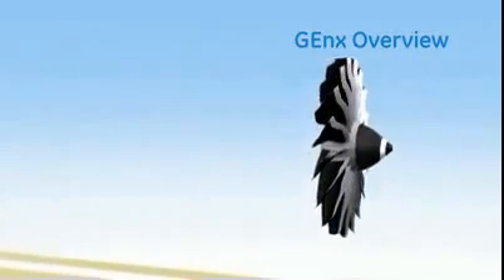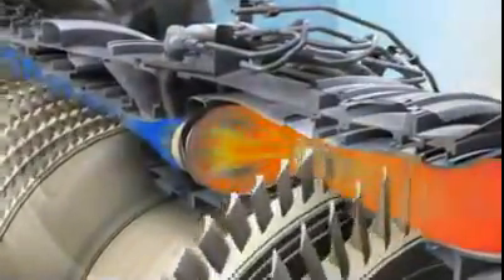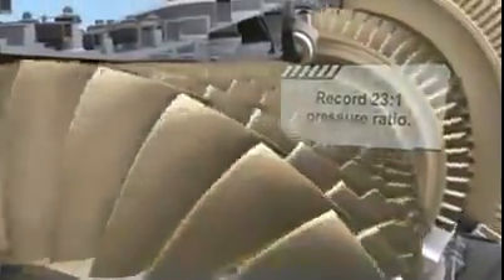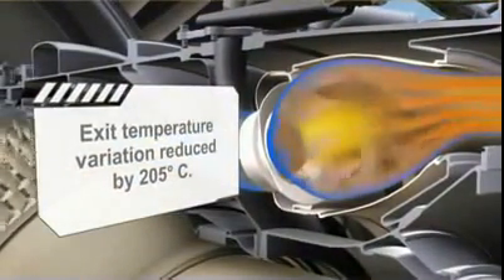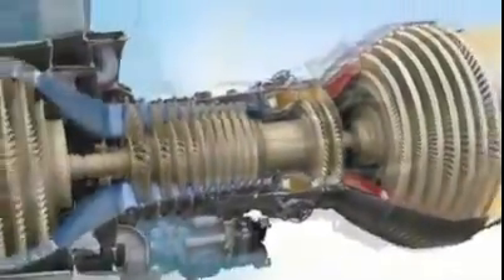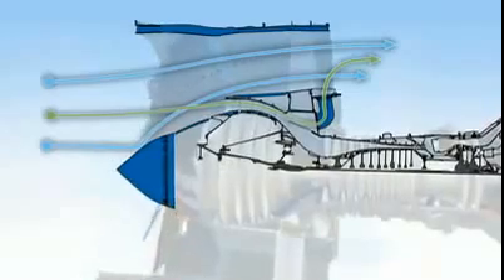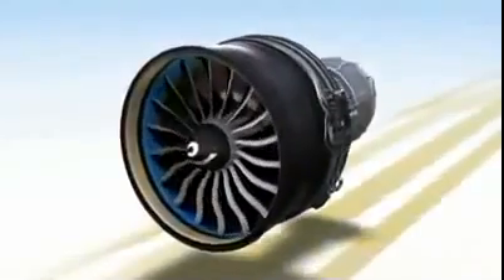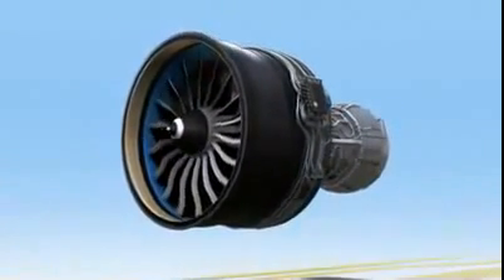How a jet engine works